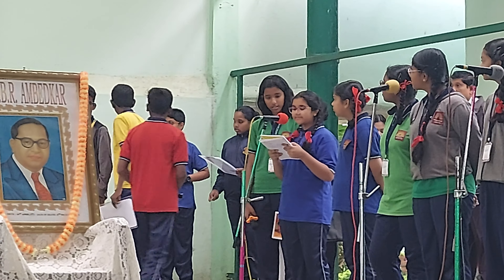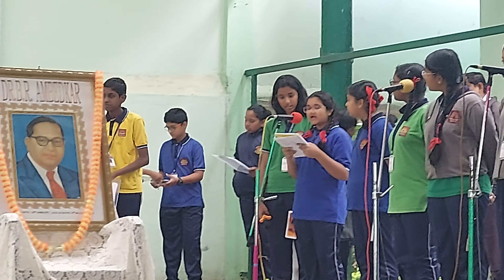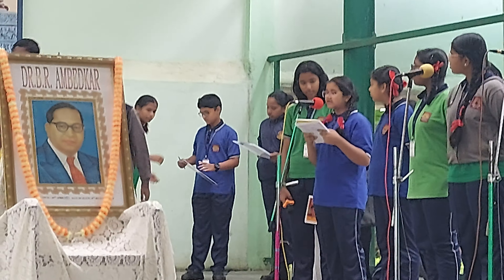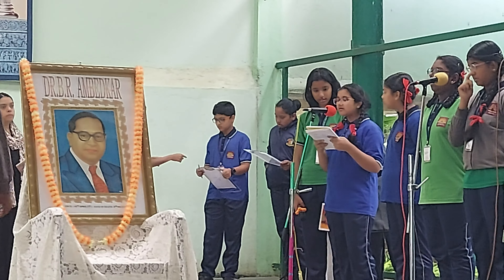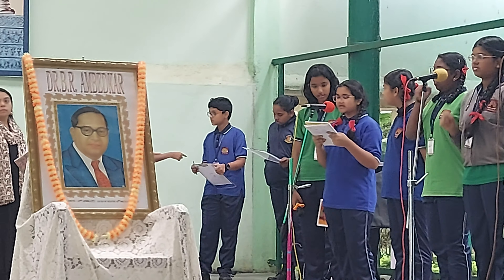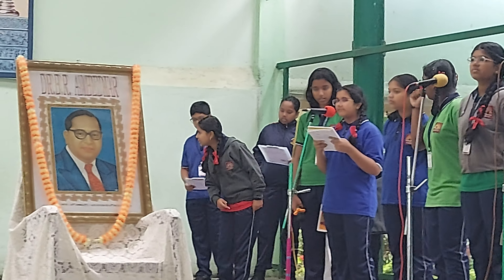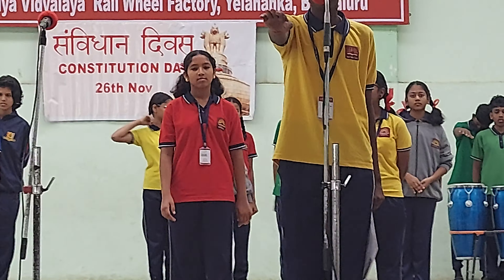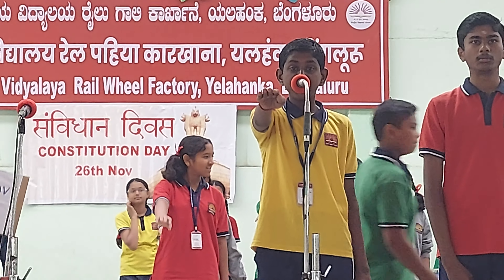CONSTITUTION DAY | 26th NOVEMBER CONSTITUTION DAY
Constitution Day (IAST: Samvidhāna Divasa), also known as "National Law Day" , is celebrated in India on 26 November every year to commemorate the adoption of the Constitution of India. On 26 November 1949, the Constituent Assembly of India adopted to the Constitution of India, and it came into effect on 26 January 1950.[1]

The Government of India declared 26 November as Constitution Day on 19 November 2015 by a gazette notification. The Prime Minister of India Narendra Modi made the declaration on 11 October 2015 while laying the foundation stone of the B. R. Ambedkar's Statue of Equality memorial in Mumbai. The year of 2021 was the 131st birth anniversary of Ambedkar, who had chaired the drafting committee of the Constituent Assembly and played a pivotal role in the drafting of the constitution. Previously this day was celebrated as Law Day. 26 November was chosen to spread the importance of the constitution and to spread thoughts and ideas of Ambedkar.